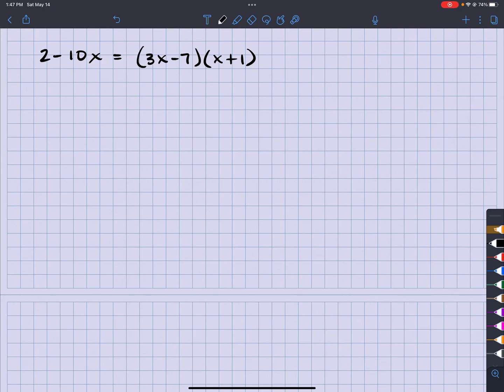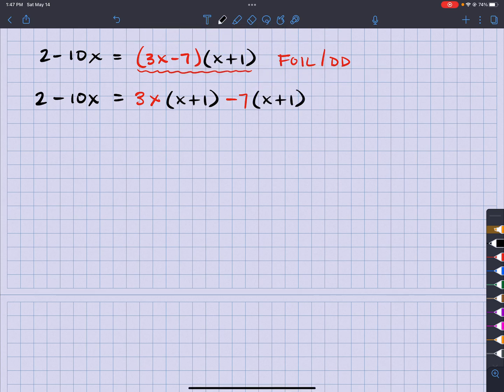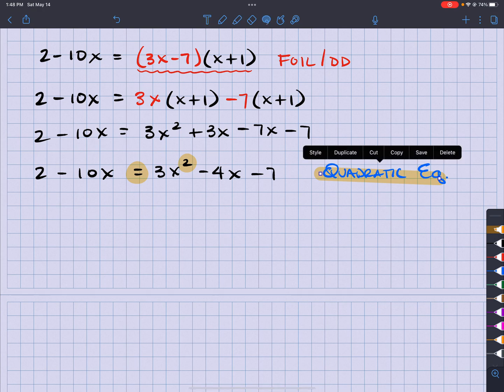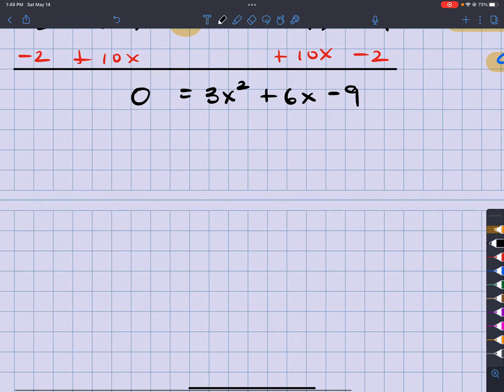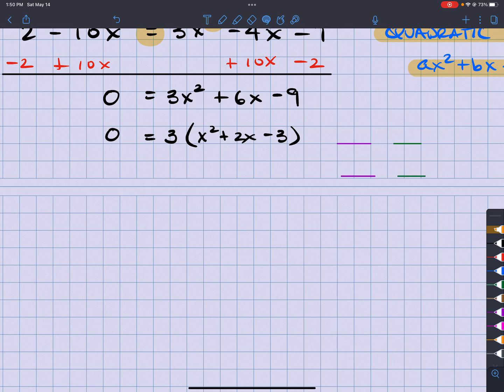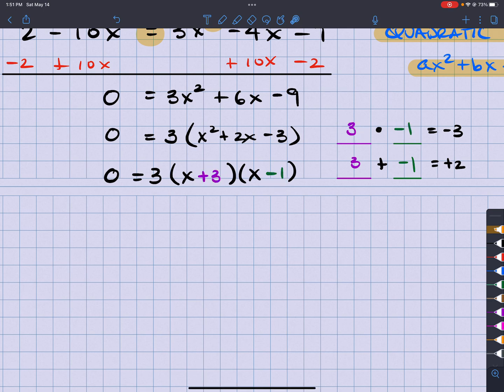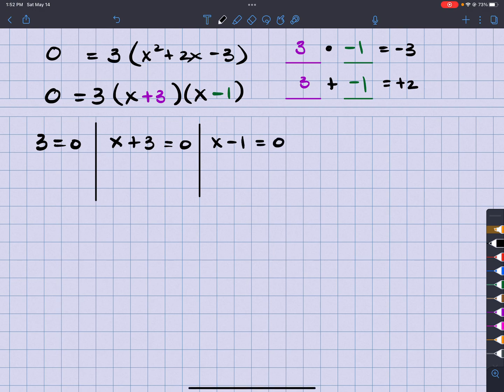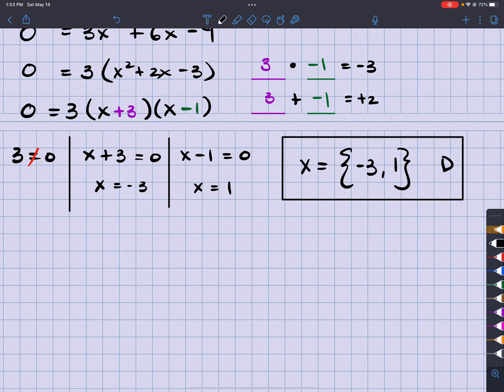Solve by Factoring